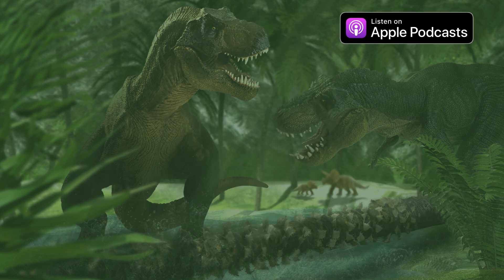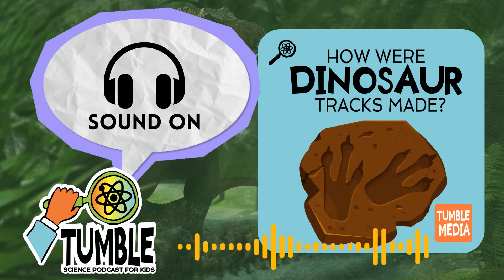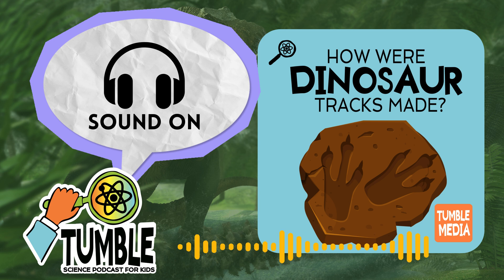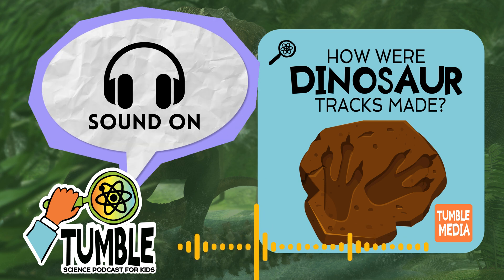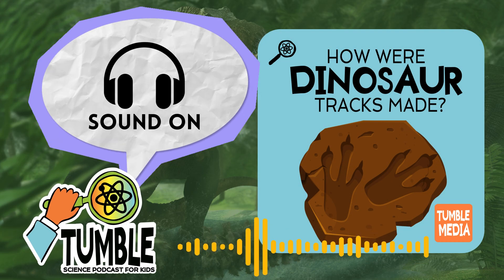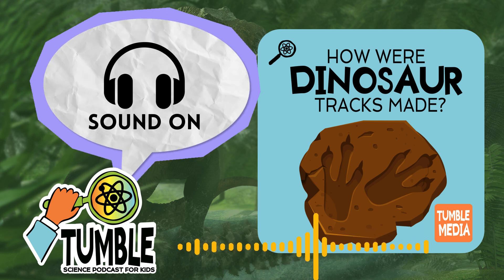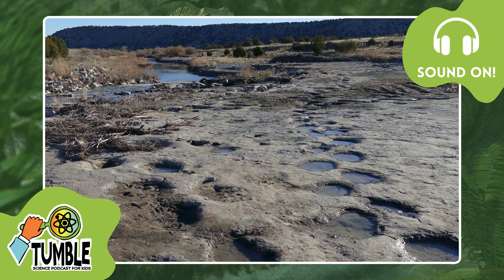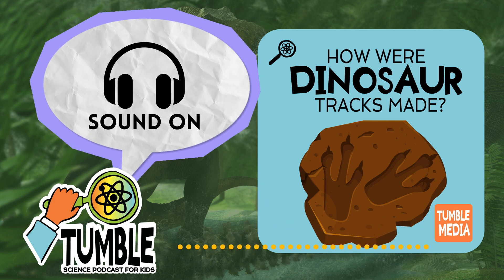How Were Dinosaur Tracks Made? - Tumble Science Podcast for Kids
How Were Dinosaur Tracks Made? | Full Podcast Episode | Tumble Science Podcast for Kids

This episode was originally published on 9/20/24

Ever wondered how dinosaurs left their footprints behind millions of years ago? We embark on a prehistoric adventure with renowned paleontologist Paul Olsen! Discover the secrets behind dinosaur tracks and how these ancient prints can tell us incredible stories about the lives of dinosaurs. From the science of fossilization to what these footprints reveal about dinosaur behavior and habitats, Paul Olsen will guide us through the fascinating world of these mysteries left in stone - and share how he discovered thousands of dino tracks when he was just a kid.

Listen on your favorite podcast app!
AMAZON MUSIC

Join us on a Dino Map Adventure We’ve created a free audio tour to explore the science and history of dinosaur tracks in the Pioneer Valley of Massachusetts. Lindsay and Marshall will guide you through the place where dinosaur footprints were first discovered - and put you on the path to becoming dino track explorers!